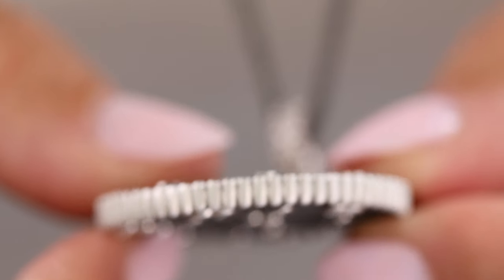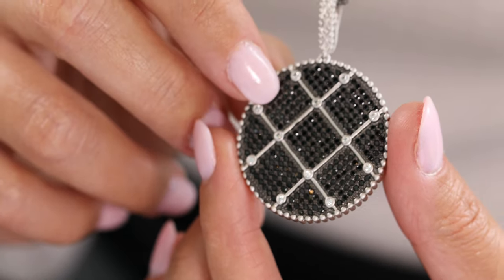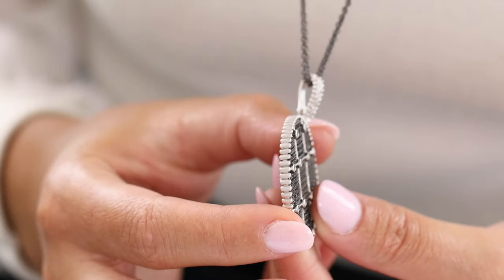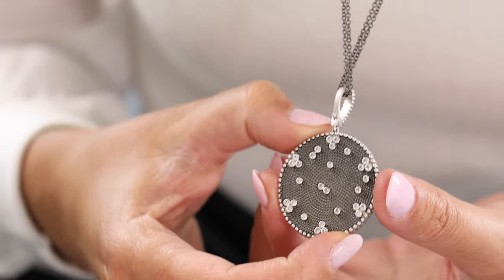Industrial Finish Large Pave Pendant Necklace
I wanted to use black stones against a backdrop of black gold to bring out the design of the diamond shape tracks on the Industrial Finish Large Pavé Pendant Necklace. The best part of this necklace? It's reversible! 2 necklace styles in 1! The reverse side is more subtle and soft with my Signature clover accents. This necklace can we worn from day to night and styled in so many ways!